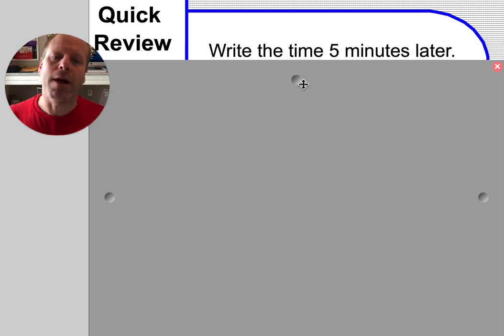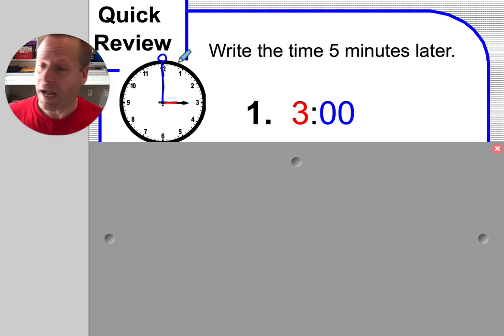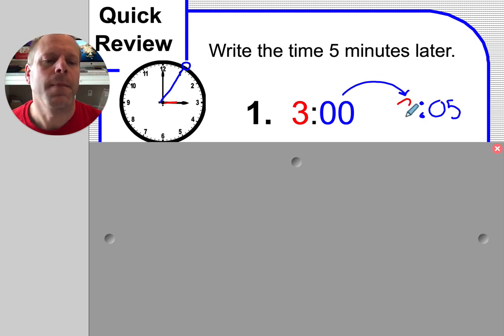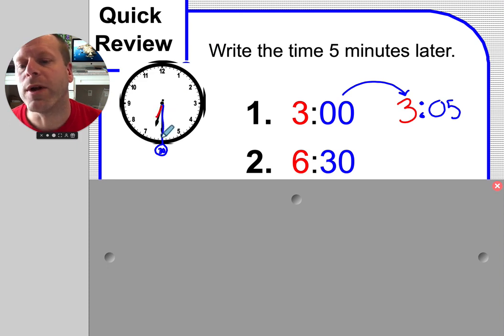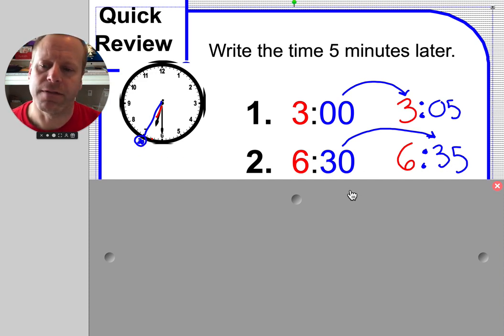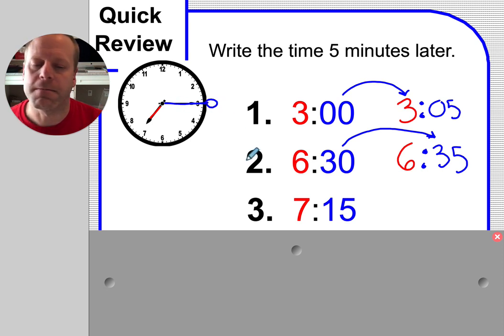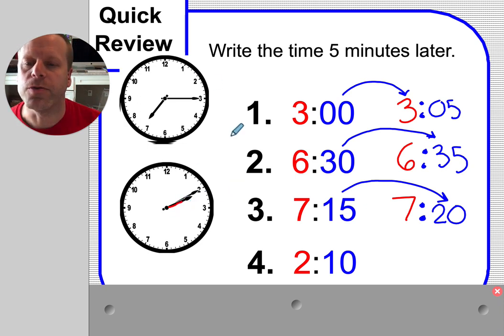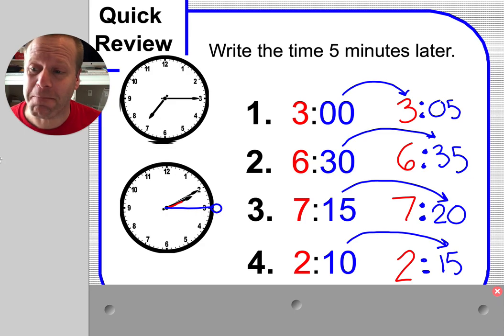3 16 Quick Review 5 Minutes Later